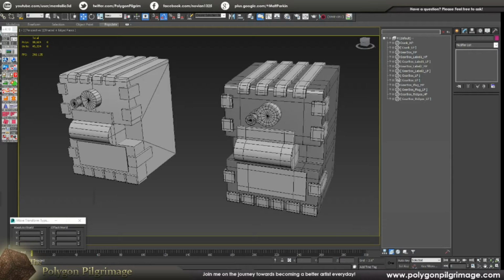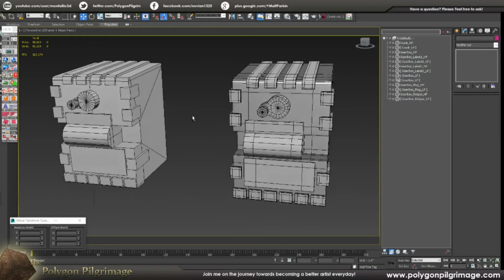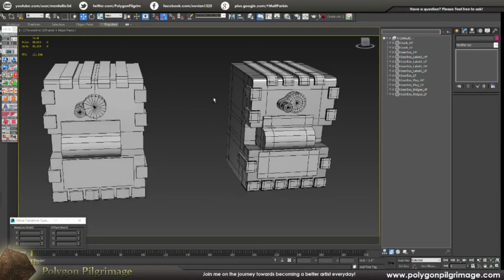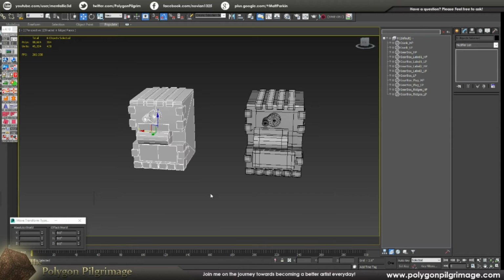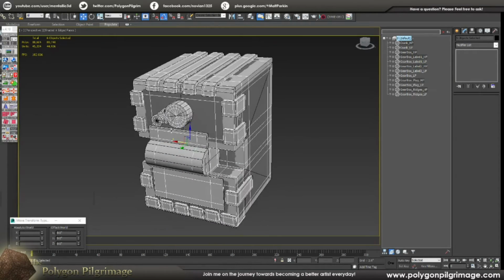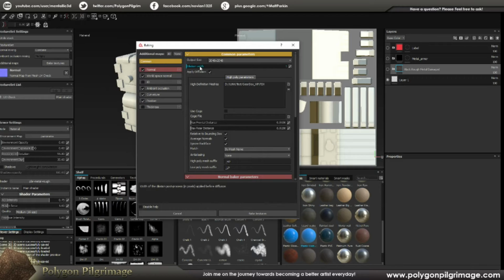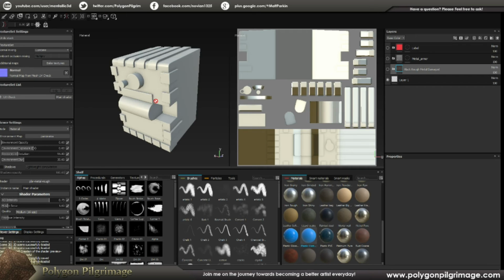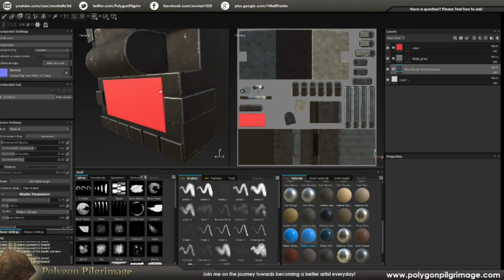The Polygon Pilgrimage - S4 - E20 - Super Easy Texture Bakes!!!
In this episode of the Polygon Pilgrimage : Season 4 we use a brand new method for super easy texture bakes! Say goodbye to the days of exploded bakes.  A big thanks to Dylon Mellott for this tip!